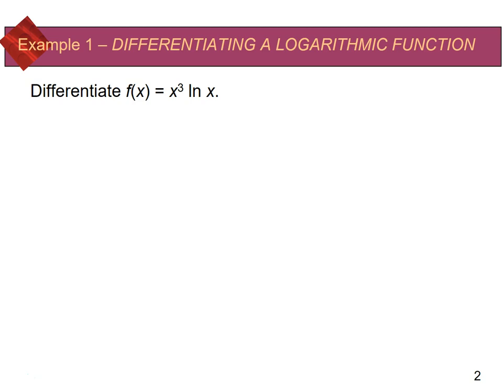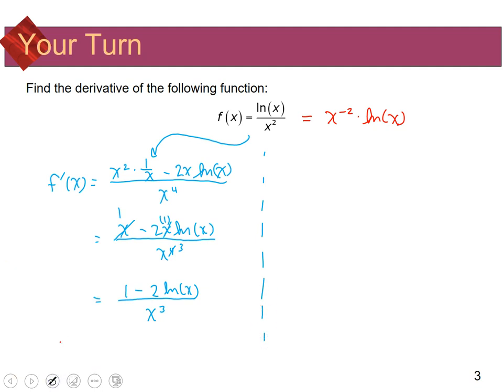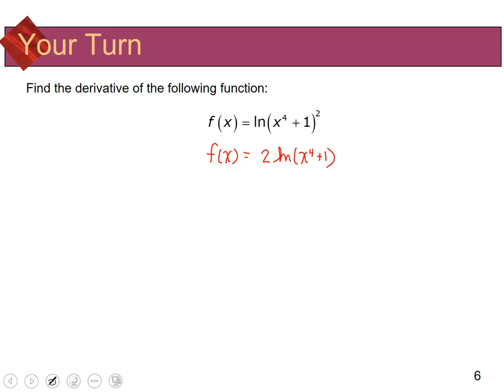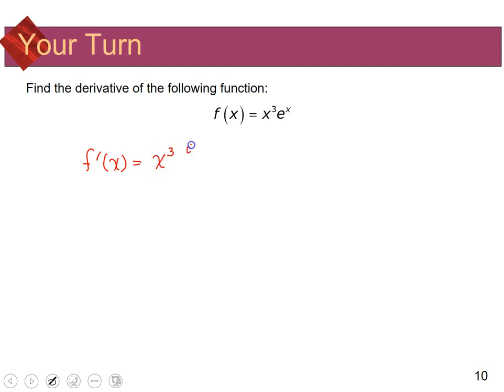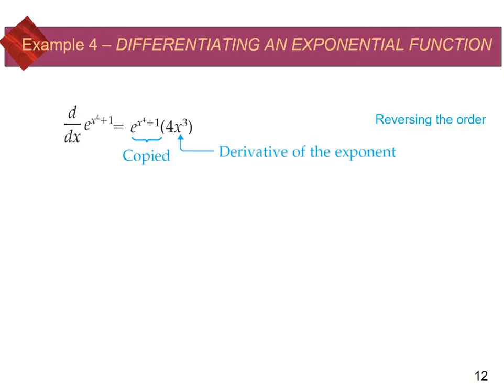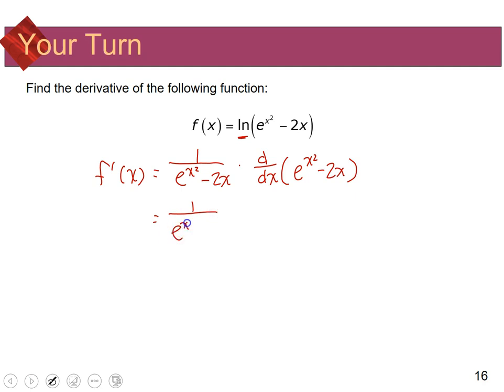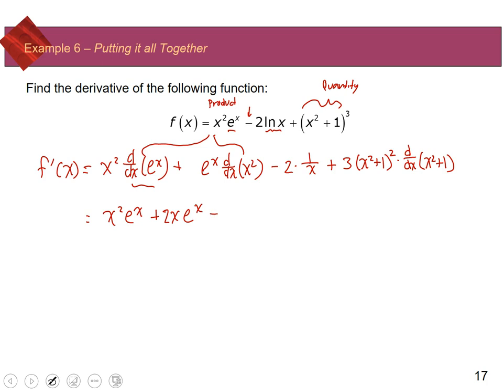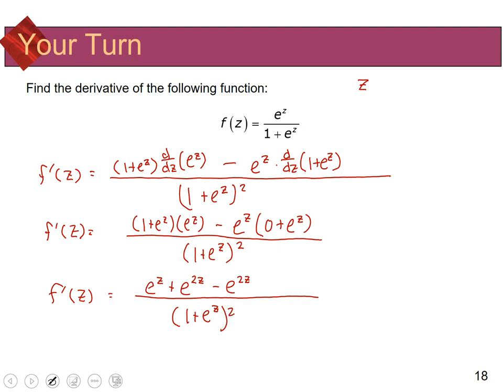Examples 1-6 (4.3) Video